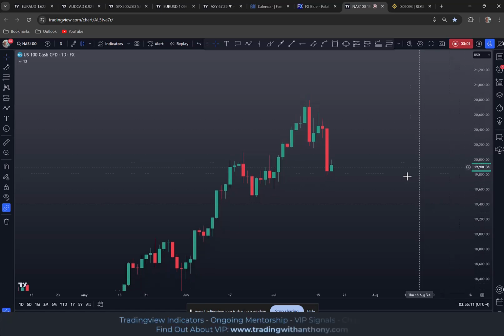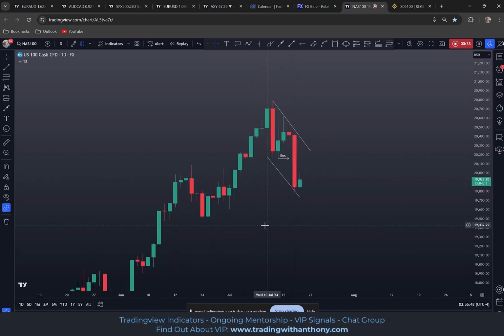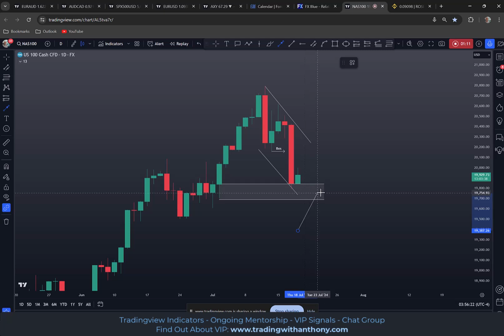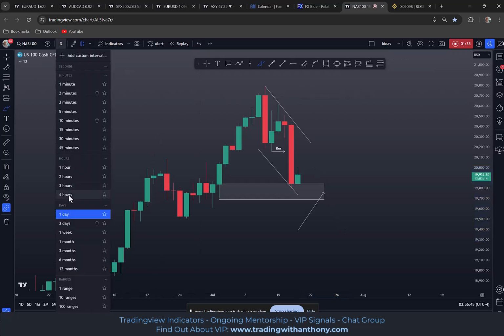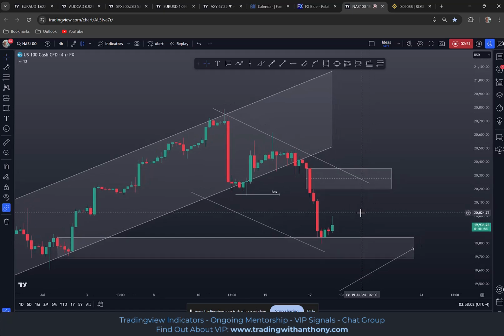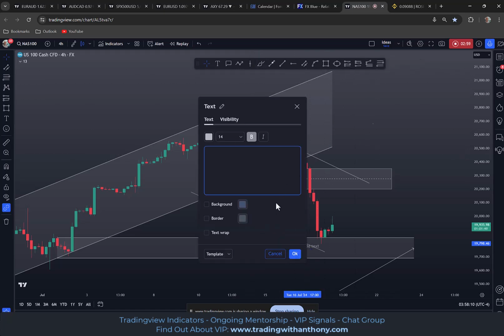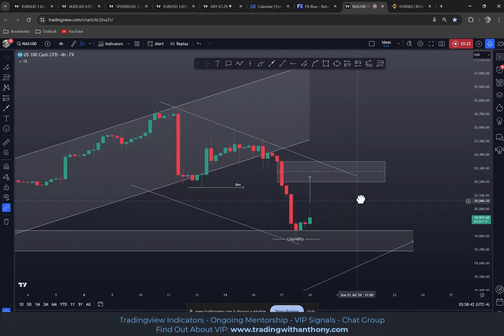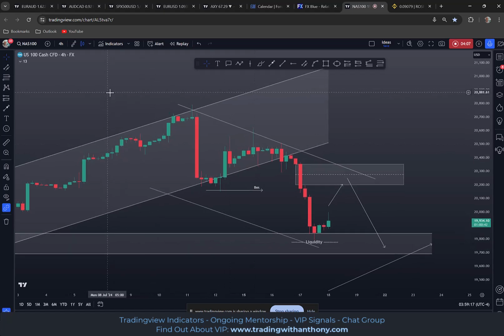NAS100 Technical Analysis and Trade Idea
👉🔍 In this video, we analyze the NAS100. It's evident that US100 has been showing bearish momentum in recent times. However, I anticipate a retracement as it has traded into a key support level. My strategy involves monitoring the 5m chart for signs of sideways movement and a potential reversal, which could present a scalp/day trade buying opportunity targeting the previous bearish imbalance.

It's important to note that these observations are speculative and not a definitive forecast. Confirming specific price movements is crucial before considering any buying or selling decisions, as elaborated in the video. The video provides a comprehensive analysis of the current trend, market structure, and price dynamics. Remember, this educational content is designed to enhance understanding and does not guarantee outcomes. Trading inherently involves substantial risks, so employing robust risk management techniques is essential. 📈🔔